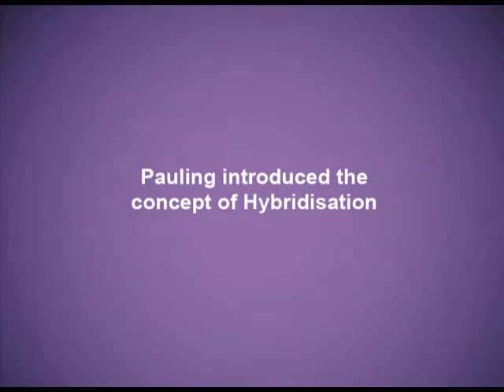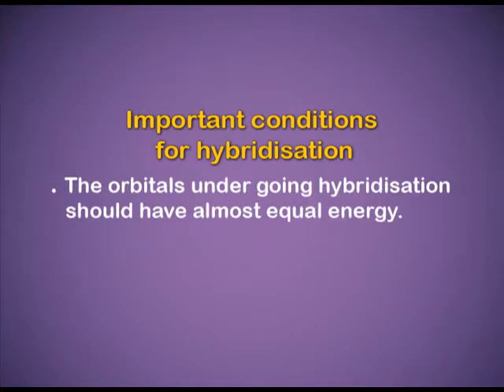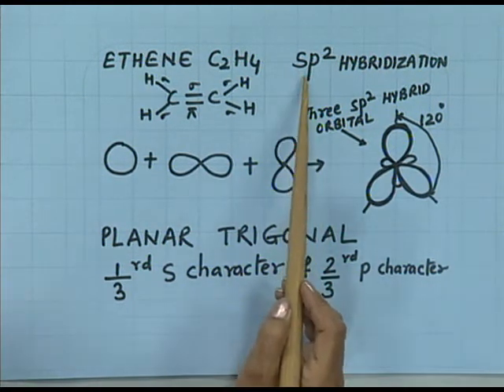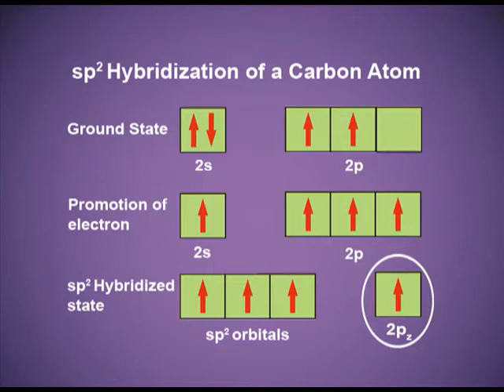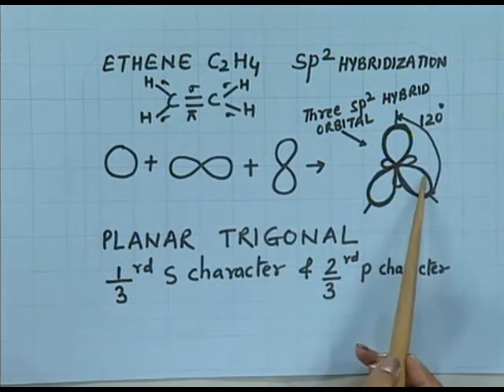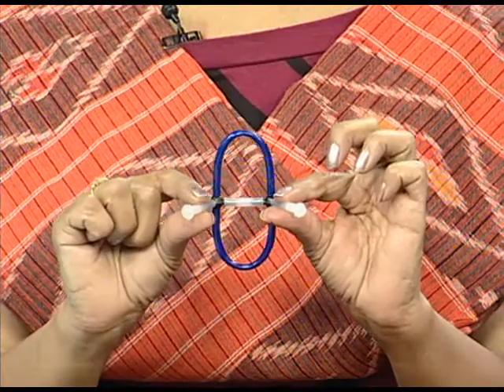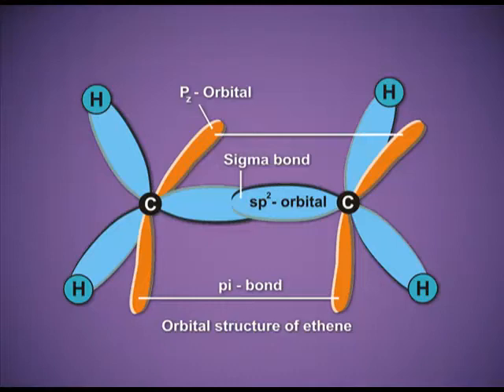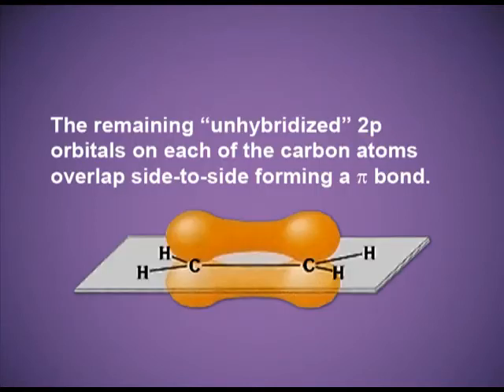CHEMISTRY XI CH4 EP6